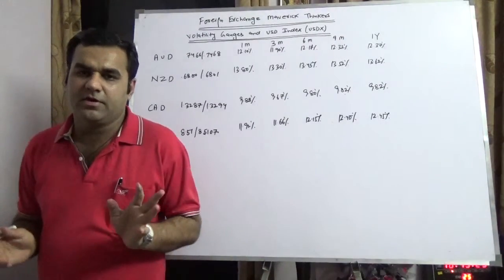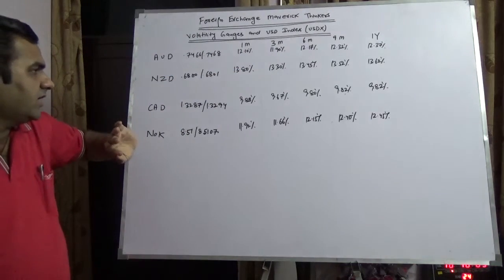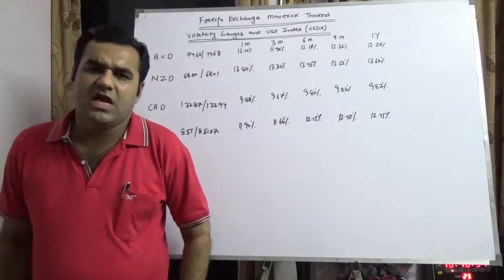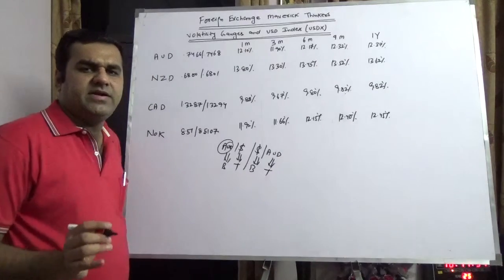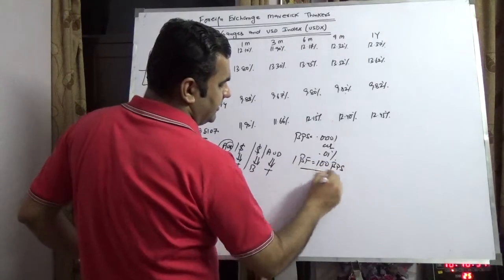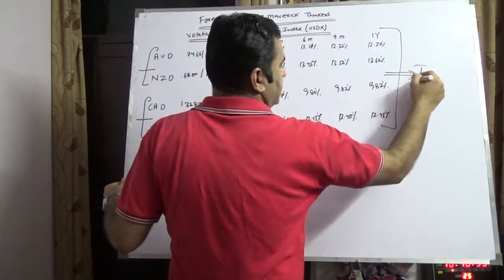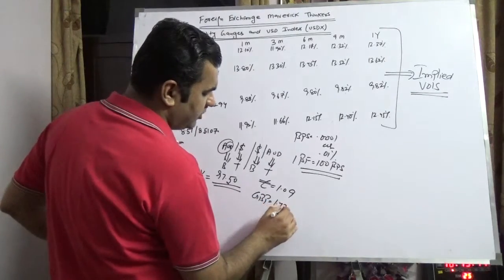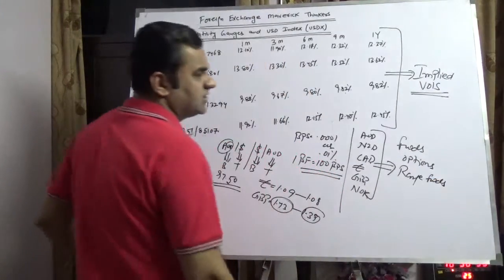Volatility Gauges & USD Index (USDX)